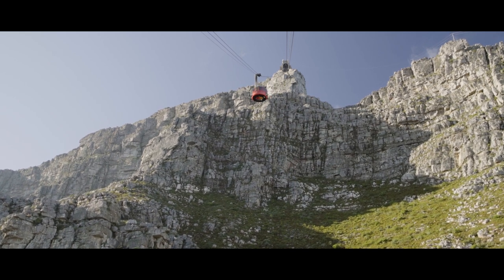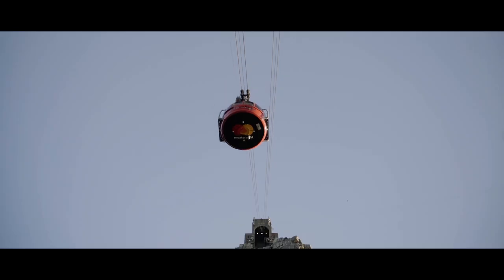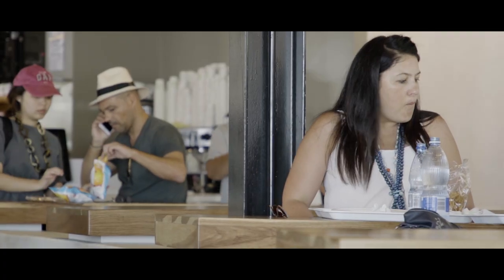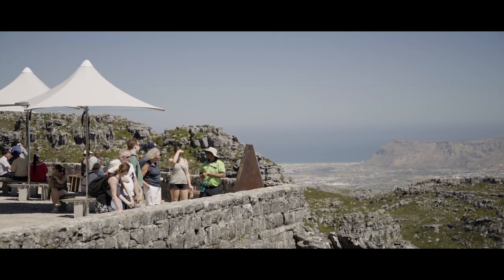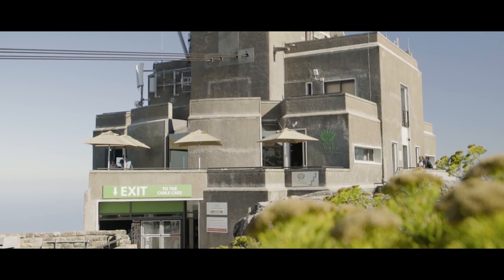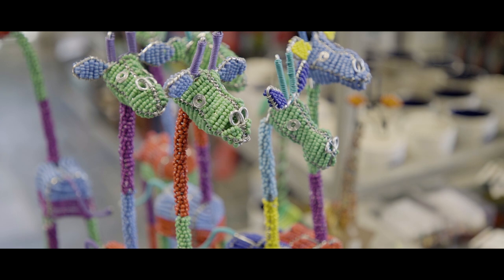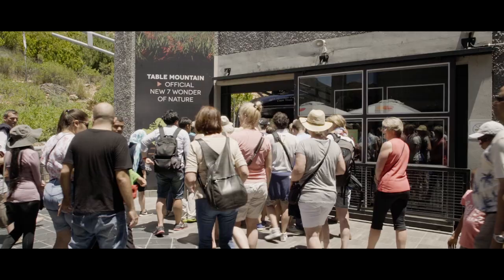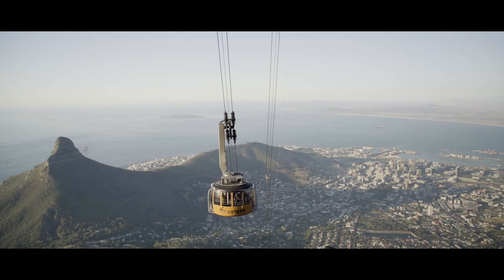Welcome to the Table Mountain Aerial Cableway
Watch our awe-inspiring video about what to expect when you visit the Table Mountain Aerial Cableway, proud custodian of Table Mountain, a New 7 Wonder of Nature.

From our state-of-the-art cable cars to our scenic views of Cape Town and plenty of things to do at the summit of the mountain (including our free guided walking tours, our tasty food outlets and amazing retail stores and the chance to see the incredible flora and fauna at the top), our Cableway experience is one you cannot miss.